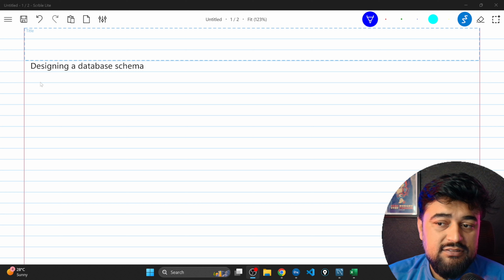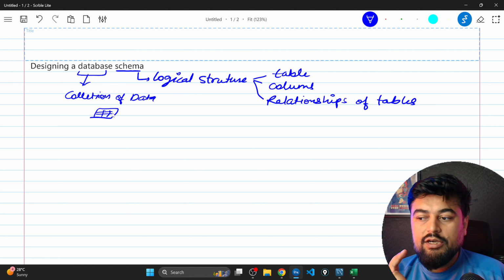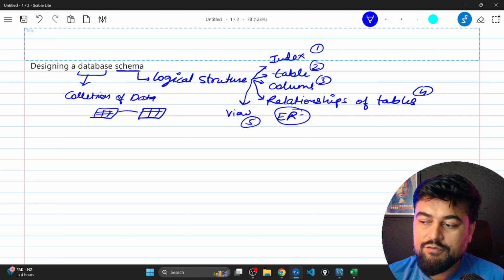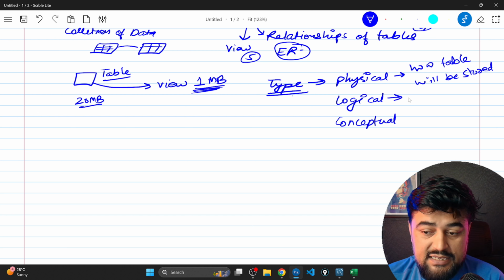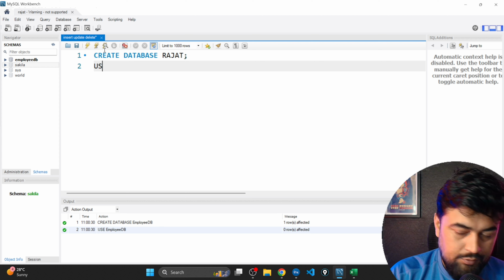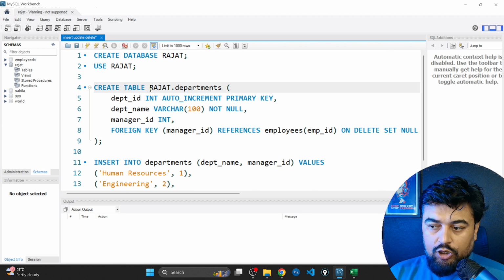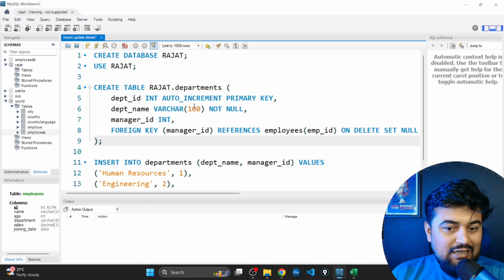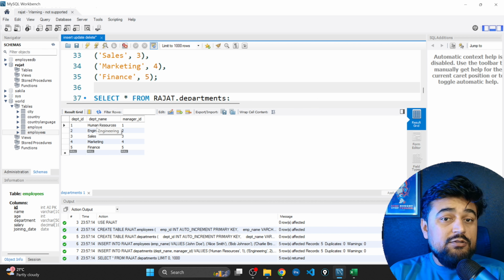09.How to Designing Database Schema Design in MySQL Workbench 💻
Unlock the secrets of database schema design with this step-by-step guide in MySQL Workbench! Whether you're just starting or looking to refine your skills, this video breaks down the essentials of schema design, covering tables, indexes, relationships, and more. Learn from a seasoned expert as we dive into practical insights and real-world applications, helping you master concepts like ER relationships, views, and the types of schemas—physical, logical, and conceptual.

With 12 years of experience in data analytics and programming, your instructor ensures these concepts are easy to understand and implement. Discover how to create schemas, define table structures, use foreign keys, and even save space with views—all within MySQL Workbench. These skills are invaluable for building a strong foundation in data science, machine learning projects, and credit risk management, setting you up for success in top companies.

Elevate your expertise and take your career to the next level today!

CHAPTERS:
00:00 - Intro
00:22 - What is Database Schema
02:12 - Components of Schema
03:38 - Types of Schema
05:14 - How to Create Schema
06:27 - Schema Example
09:52 - Outro
SQL CODE : --

Create the database
CREATE DATABASE RAJAT;
-- Use the database
USE RAJAT;
-- Assuming the employees table exists with an emp_id column
CREATE TABLE RAJAT.employees (
    emp_id INT AUTO_INCREMENT PRIMARY KEY,
    emp_name VARCHAR(100)

-- Create the departments table
CREATE TABLE RAJAT.departments (
    dept_id INT AUTO_INCREMENT PRIMARY KEY,
    dept_name VARCHAR(100) NOT NULL,
    manager_id INT,
    FOREIGN KEY (manager_id) REFERENCES employees(emp_id) ON DELETE SET NULL

-- Insert sample data into the employees table (make sure emp_id matches)
INSERT INTO RAJAT.employees (emp_name) VALUES
('John Doe'),
('Alice Smith'),
('Bob Johnson'),
('Charlie Brown'),
('Diana Prince');

-- Insert sample data into the departments table
INSERT INTO RAJAT.departments (dept_name, manager_id) VALUES
('Human Resources', 1),
('Engineering', 2),
('Sales', 3),
('Marketing', 4),
('Finance', 5);

SELECT * FROM RAJAT.departments;